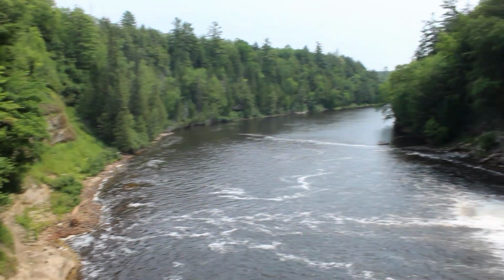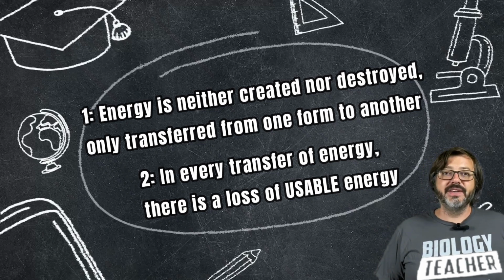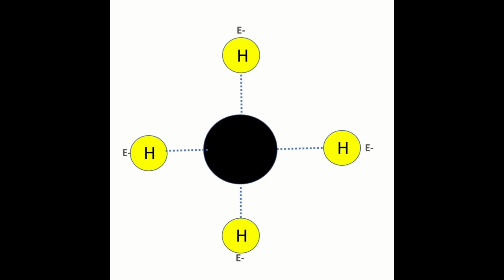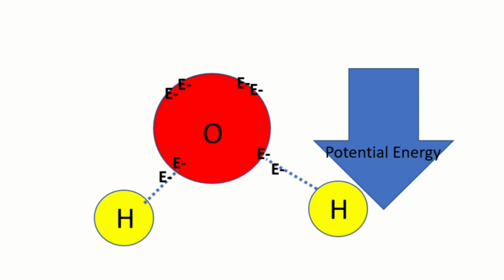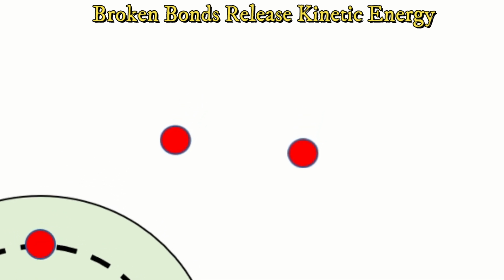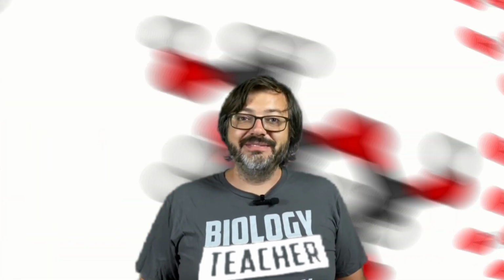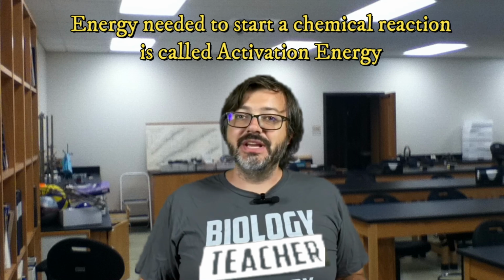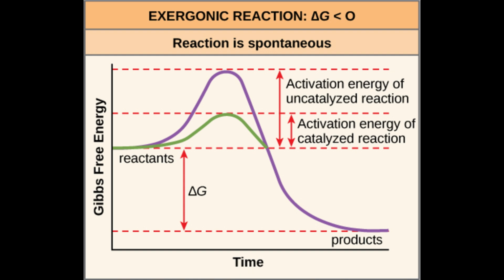Extra Energy: How Energy Works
In this video, you will learn how energy works using the two laws of thermodynamics and how they apply to living things.

Pixabay

Source 3: Phosphate-3D-Balls, Benjah-bmm27, Public domain, via Wikimedia Commons, Benjah-bmm27, Public domain, via Wikimedia Commons

Source 4: Adenosine-diphosphate-anion-3D-balls Jynto, CC0, via Wikimedia Commons, Jynto, CC0, via Wikimedia Commons